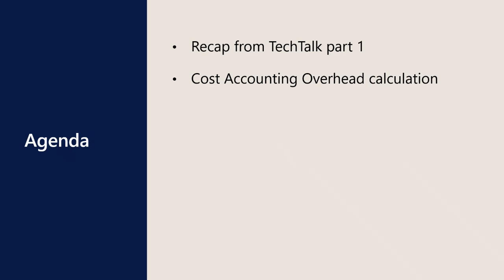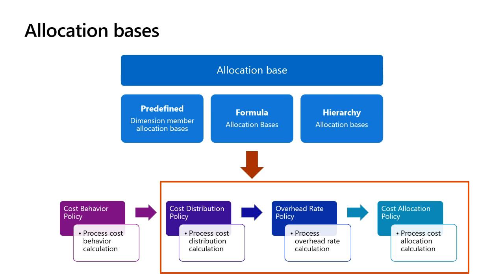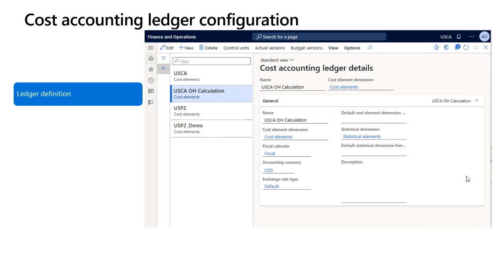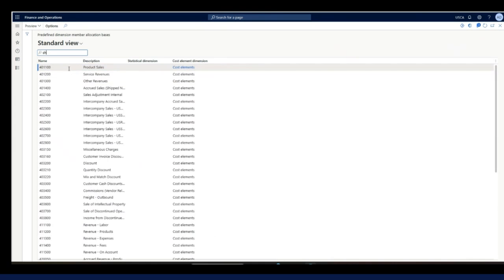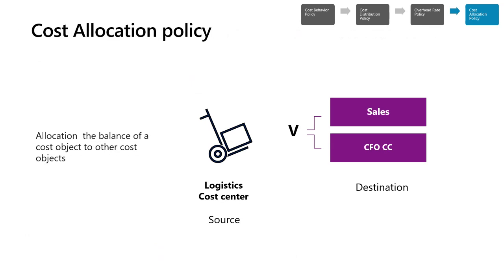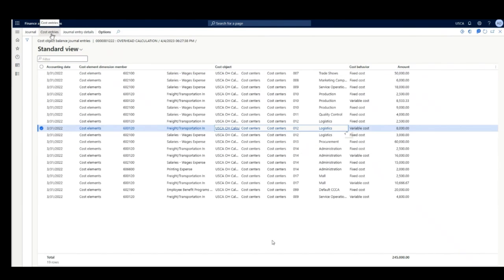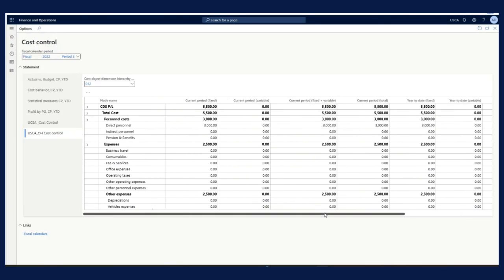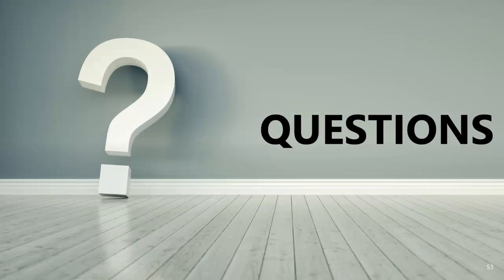Cost Accounting Part 2 – Overhead Calculation - TechTalk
This TechTalk series will dive-in into the Cost Accounting module in Dynamics 365 Finance and Operations, in order for you to get the best of this module for your business. We will go from understanding the importance of the cost accounting in the business, the setup and configuration, how to run the cost accounting ledger and import data, how to use the cost accounting policies and calculate overhead, budget, and how to use the Cost Control workspace.

Presenters: Alejandra Cabrales Orozco, Amar Kuma